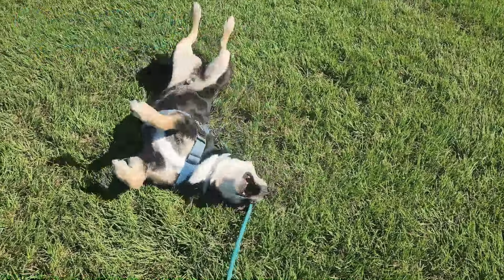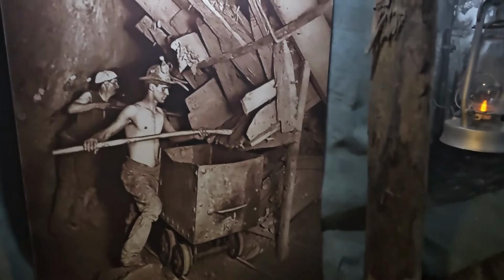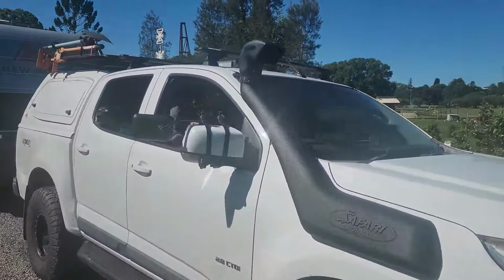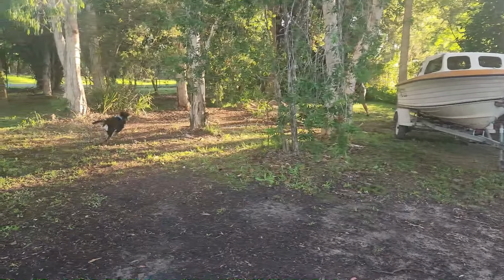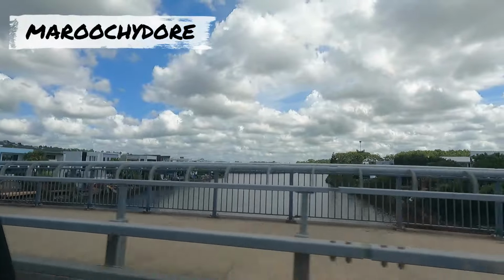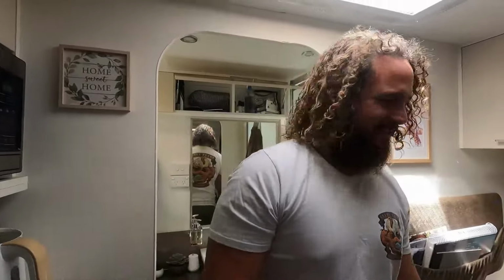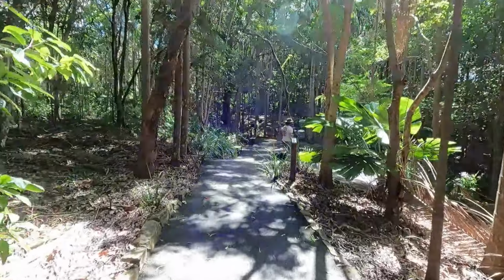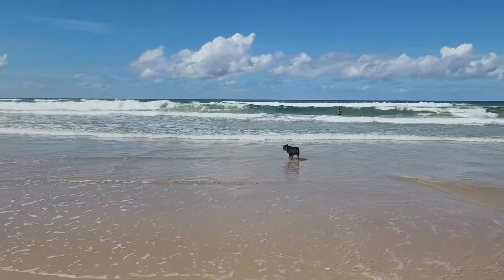GYMPIE TO NOOSA QLD - Australian Caravan Adventure with a dog EP25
G'day we're Adam and Ciara! We're on the trip of a lifetime as we travel Australia full-time with our Kelpie dog Reef. Tag along as we get around ’n’ about on THE BIG LAP of Australia!

Here's a quick rundown on this episode:
👉 Selfie with the big pelican
👉 Visit a woodworking museum
👉 Beach Days in beautiful Noosa!

WE STAYED AT:
- PK Park, Gympie
- Noosa Ingenia Holiday Park, Tewantin

If you have any further questions feel free to post them in the comments below ⬇️
Want to see how the trip goes around Aus?

We get around in our 2018 New Age Manta Ray MR16ES2 Caravan and 2014 Holden RG Colorado 🤙

When we sold our house and belongings to set off on the big lap, our vlogs were originally supposed to be something for us to look back on in the future but we hope you enjoyed watching this episode and thanks so much for the support and kindness on our videos!

vlog, caravanningaustralia, travelcouple, travelaustralia, caravan roadtrip, offroad, thebiglap, lappingaustralia, overlander